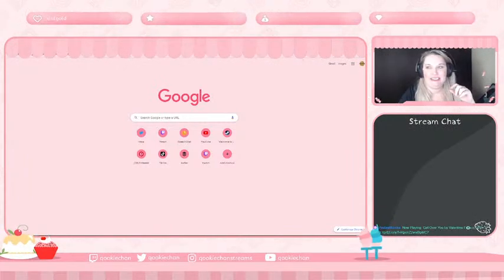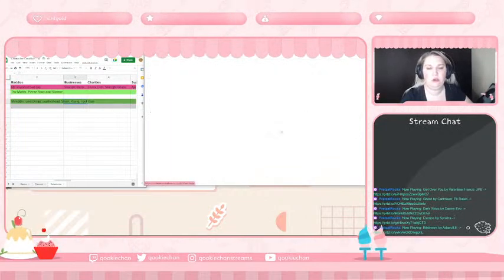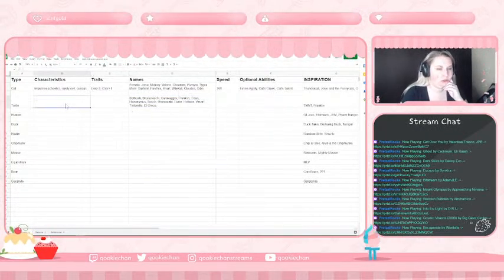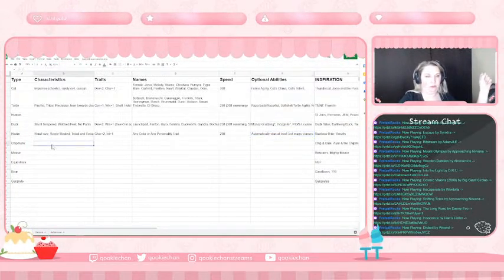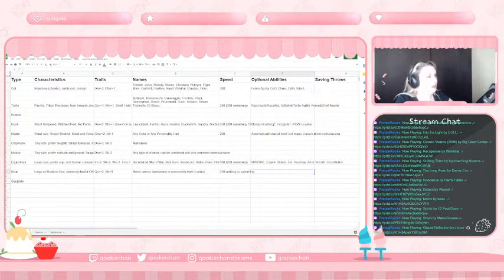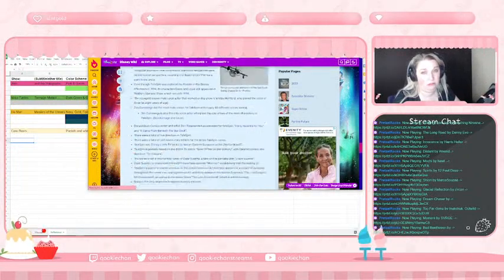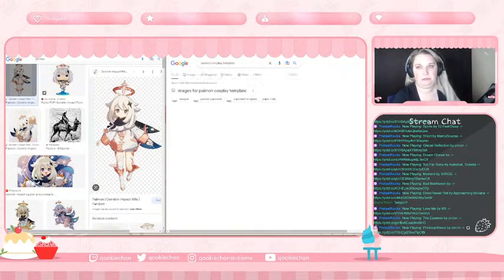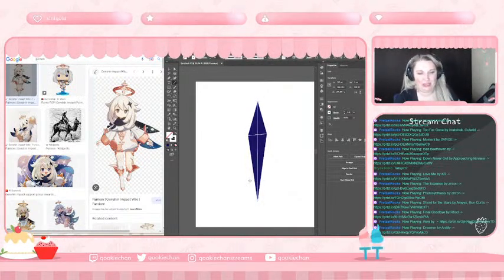I've been working on this homebrew campaign for too long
Exploring the new 3.4 update content and playing WITHOUT SPENDING ANY MONEY